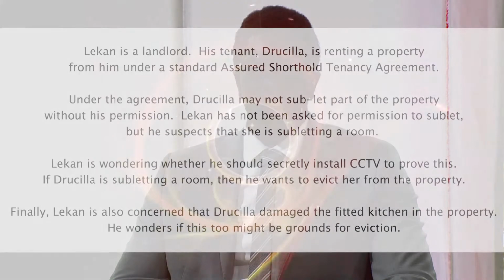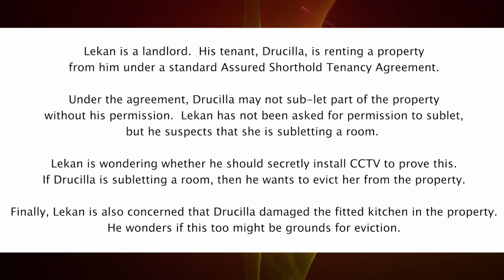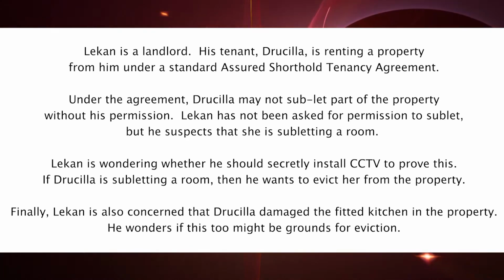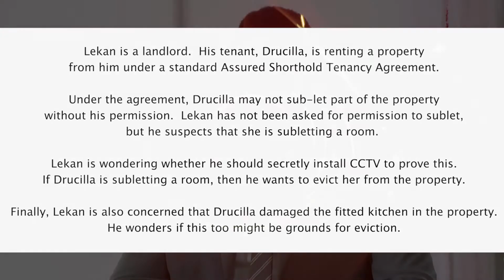Subletting Tenants (Housing Law) | Know Your Rights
YANGA! is a new channel on Sky and Freesat showcasing the effervescent and inspirational lives of Africans in the UK. CHANNEL 186 (Sky); 171 (FREESAT)